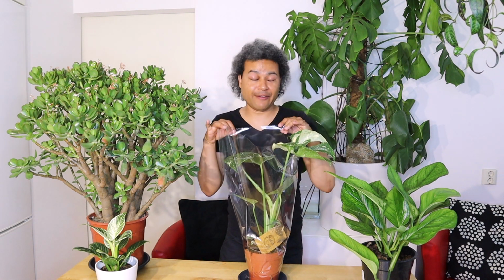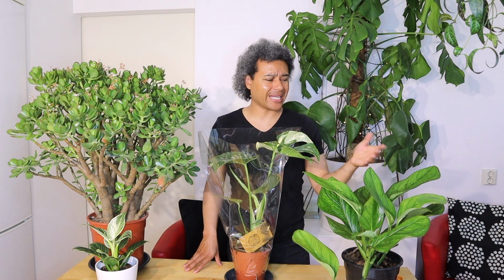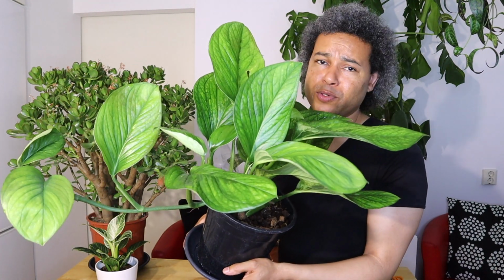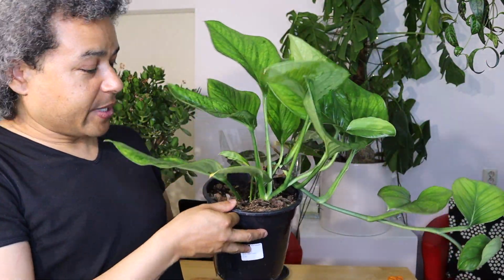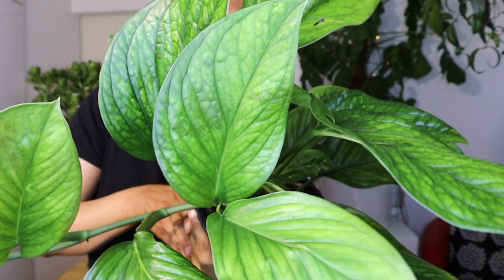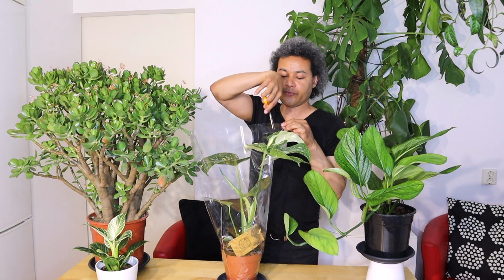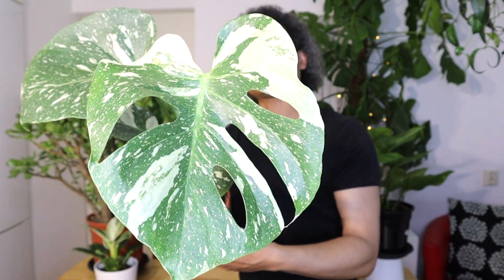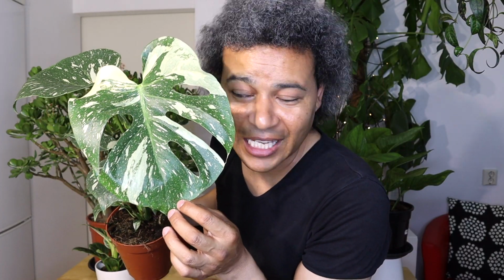Raiding the Rack 39 - Monstera 'Pinnatipartita' & Monstera 'Thai Constellation' Plant Haul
In this video, I show you two amazing plants I bought, while out raiding the rack:
Monstera 'Pinnatipartita'